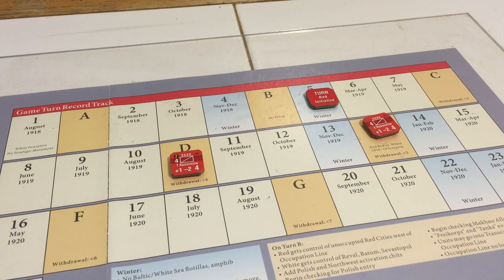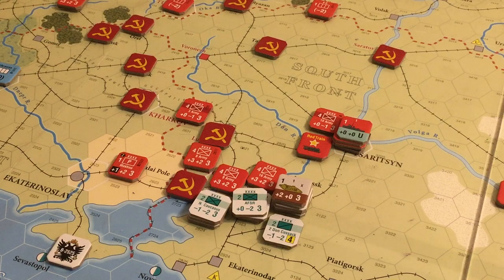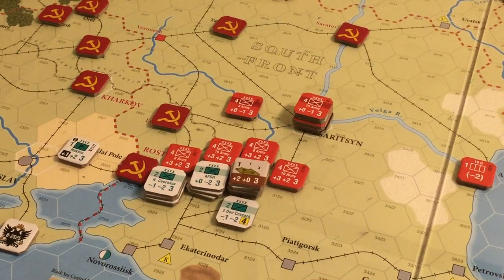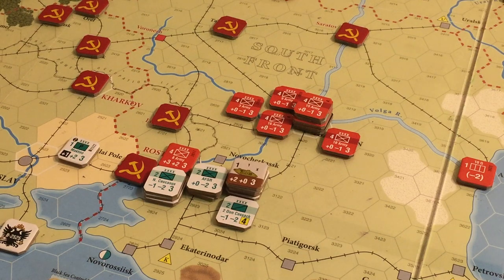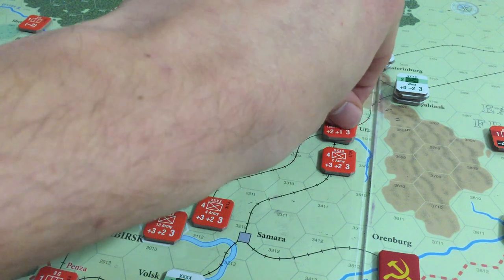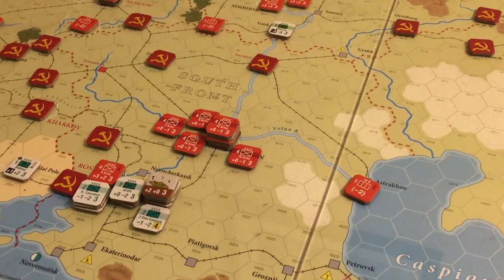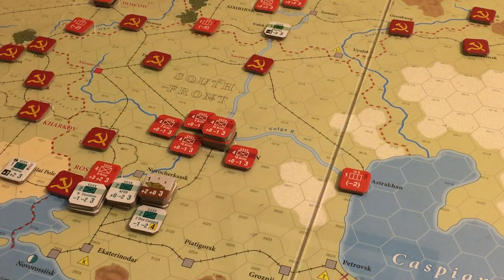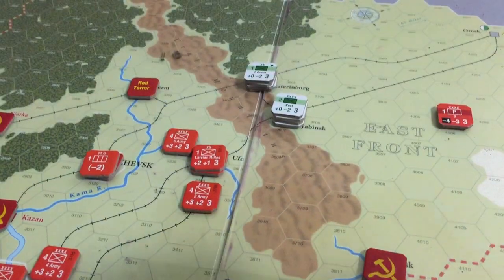Reds! Turn Seven: May 1919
**NOTE**

I say this is the sixth turn, but it really is the seventh turn.  I lost track on the previous turn when I failed to move the turn marker forward.

Detailed breakdown of the seventh turn.  The Siberian Whites rouse the passions of local heroes and a partisan movement rears its head in Simbirsk, now located far behind the Soviet front line in the Eastern Front.  A total debacle in the South is somewhat mitigated by the timely emergence of the Logistics chit and magical restorative effects of the nearby Red Train.